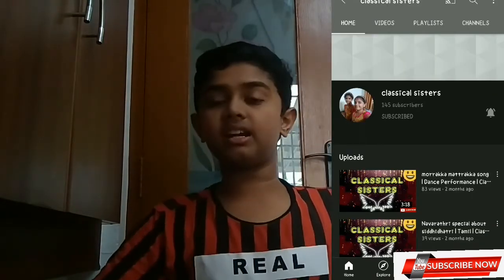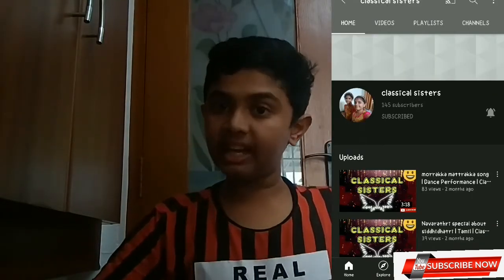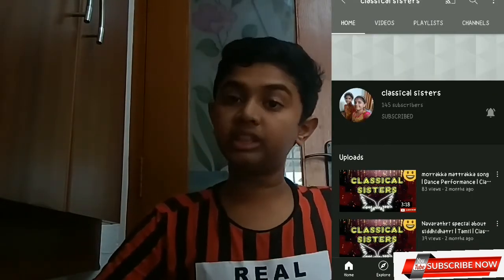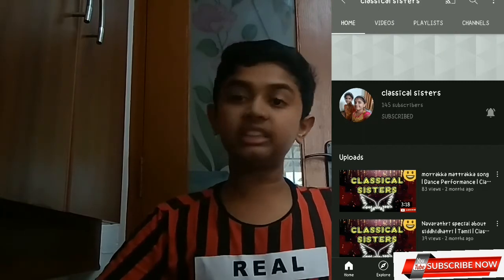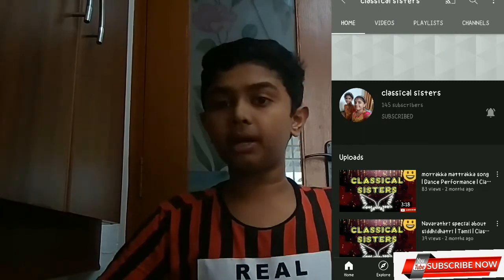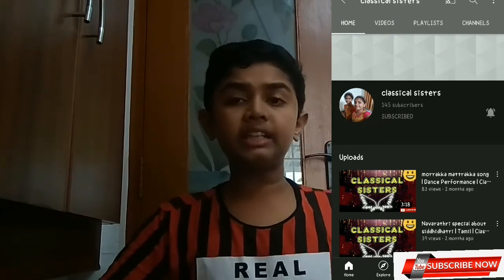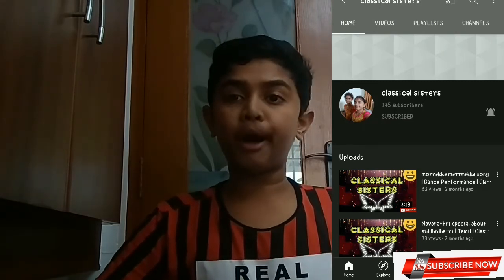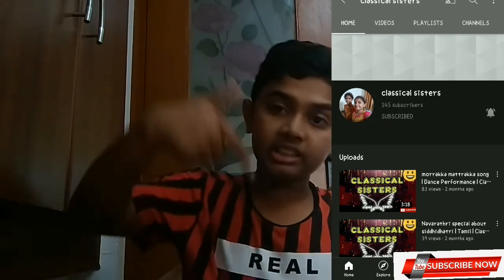How was microwave invented | Invention of microwave | History of inventions | Tamil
MICROWAVE IS ONE OF THE IMPORTANT GADGET FOUND IN HOTELS. DO YOU KNOW THE HISTORY BEHIND THIS INVENTION.

HOPE YOU ALL ENJOYED THE VIDEO! GIVE YOUR FEEDBACK IN THE COMMENTS SESSION BELOW. THIS VIDEO HAS MANY HARD WORK BEHIND.